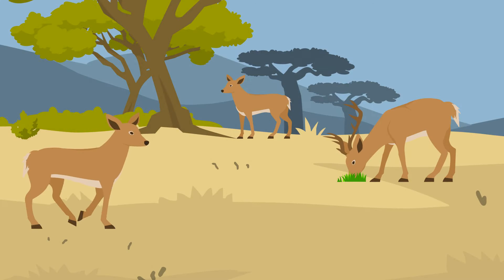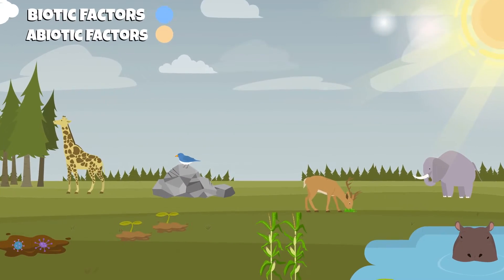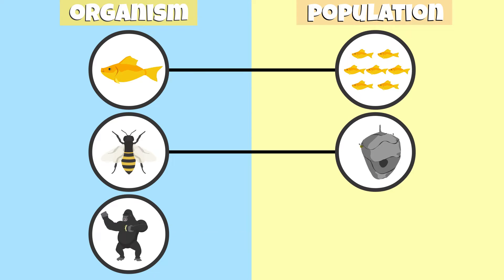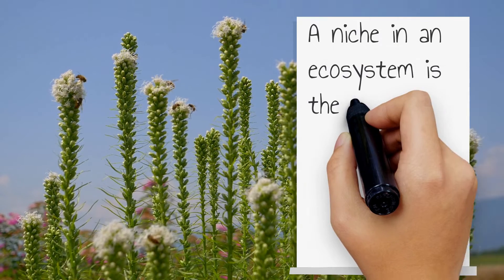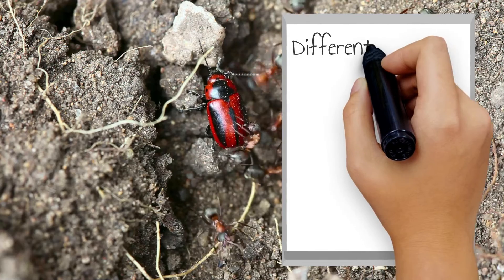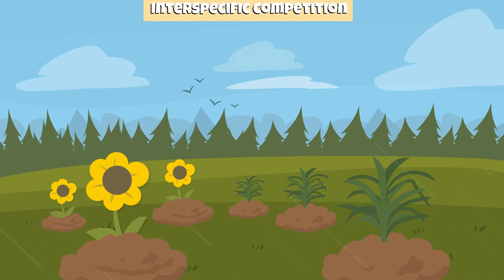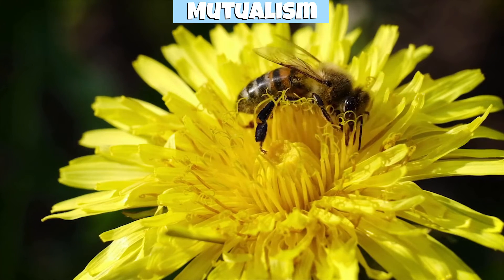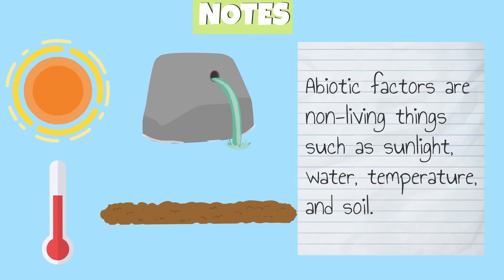Competition in an Ecosystem| Mutualism, Intraspecific, Interspecific, Relationships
In this video, we will be learning about competition in an ecosystem, mutualism, and intraspecific, interspecific relationships.